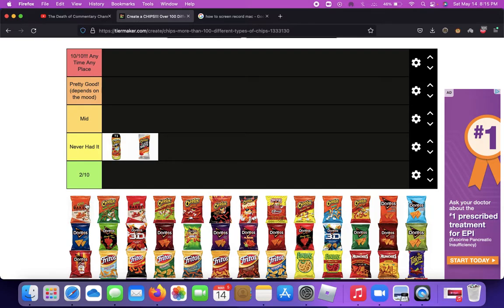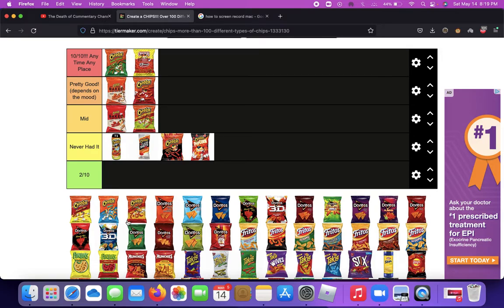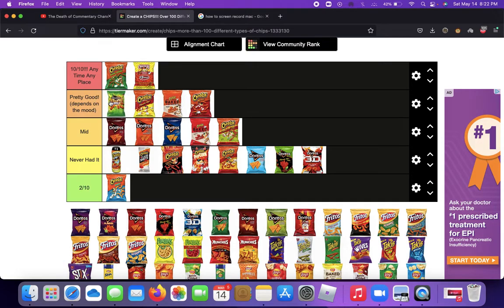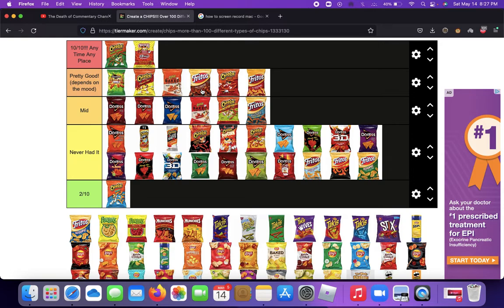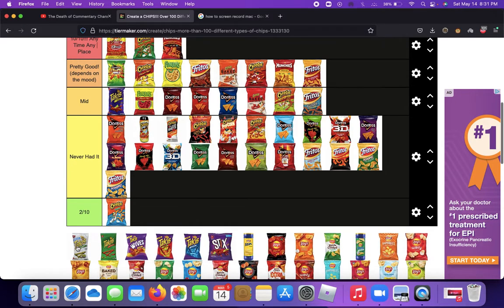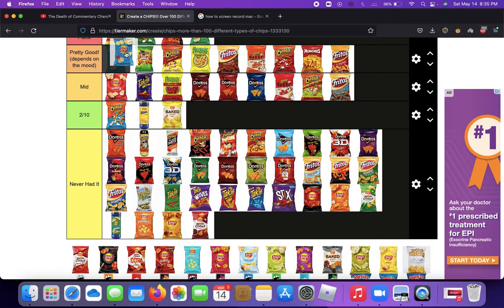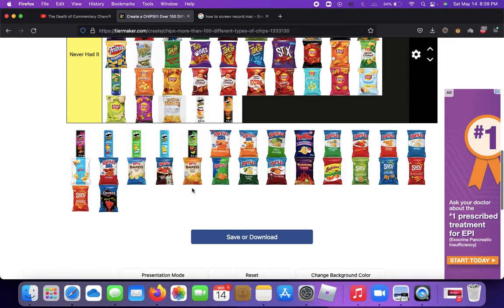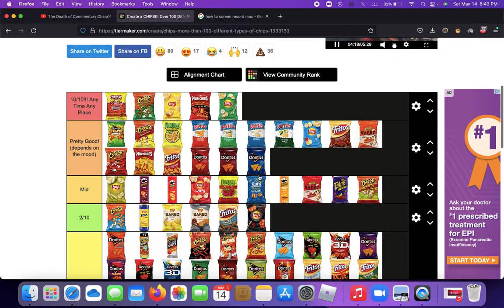rankings chips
I rank chips.